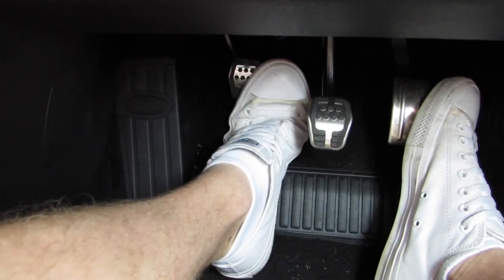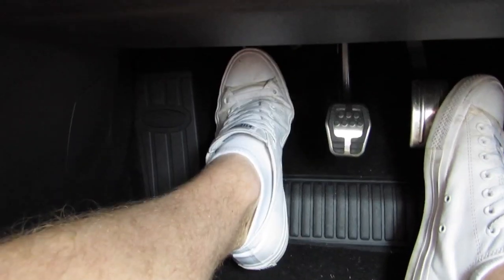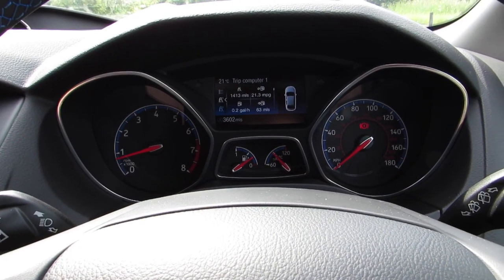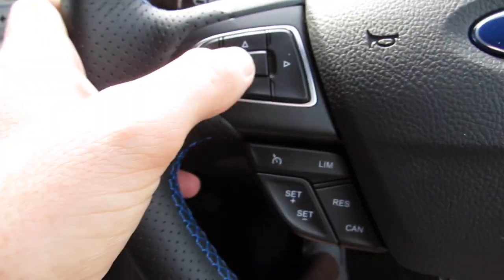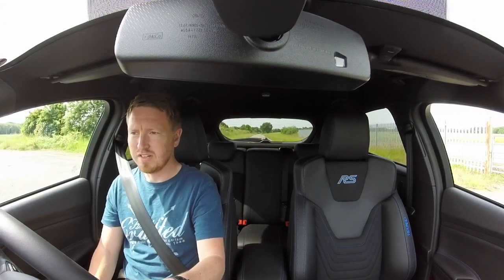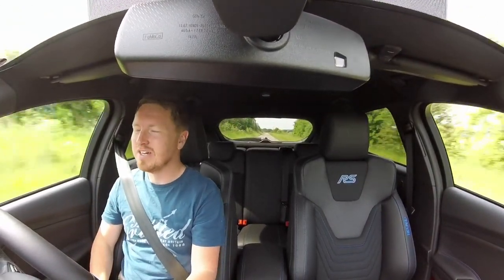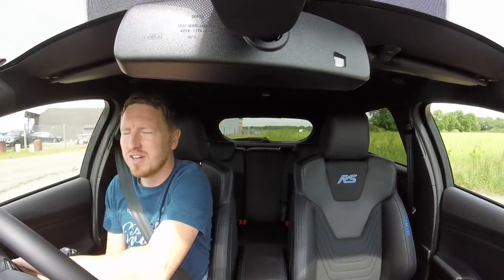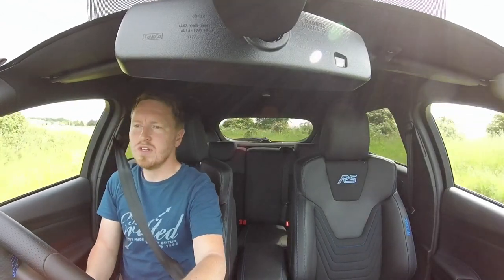Focus RS Launch Control explained.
A quick demonstration of the built in Launch Control feature on my Focus Mk3 RS.